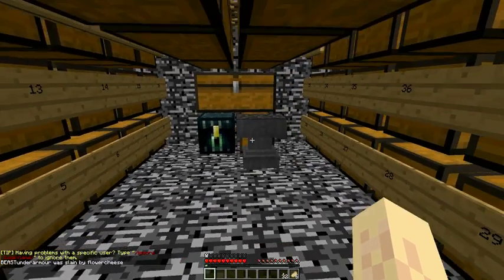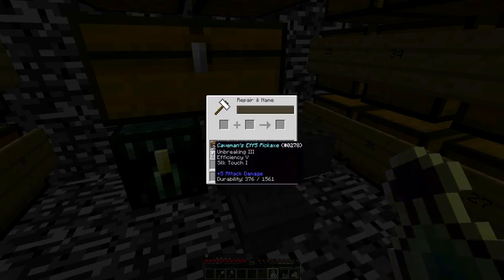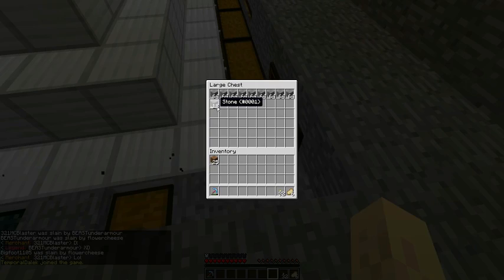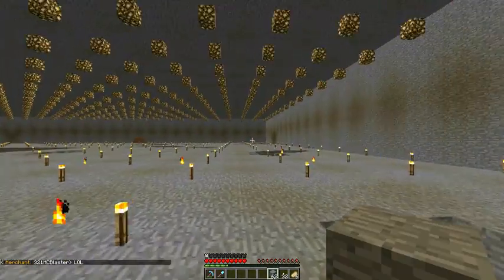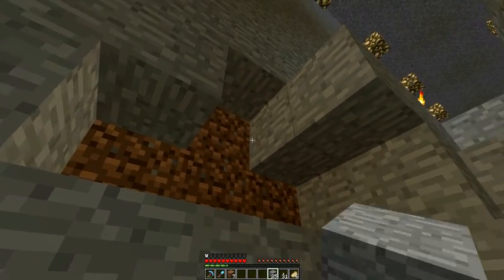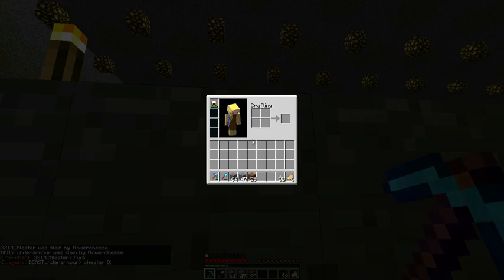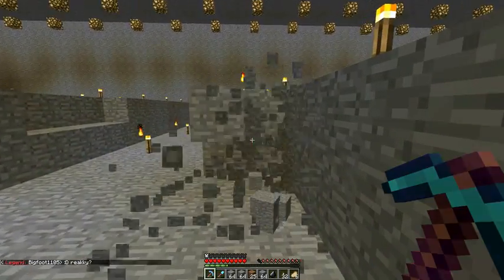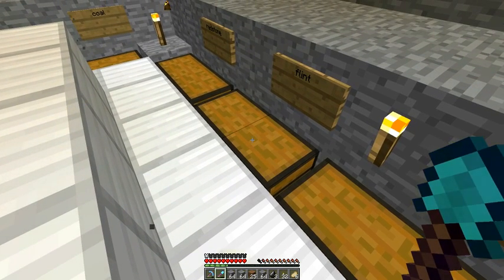CCMC - S01E24 - Digging Out the Hole for the New HQ 2 0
It's Jan 06th and I am on CrystalCraftMC. It is a PVP and PVE Semi-Vanilla server that allows raiding and griefing, plus there NO world borders.

In this episode, the teams begins the task of digging out a new HQ. I had been walking for a long time and I finally found a nice spot under a snowy tiaga biome. Our first HQ took just 8 days to dig out the 101x101x16 hole with mostly stone and iron tools. Let's see how quickly we can do this new hole with a beacon and diamond tools?

Team members:
MCMiningCaveman
JensonHurasha
Gluumba
Chief_Hawk
ShadowChapel
AvaPendragon

CrystalCraft Server - ccmc.pw